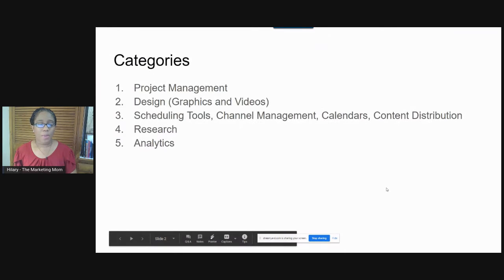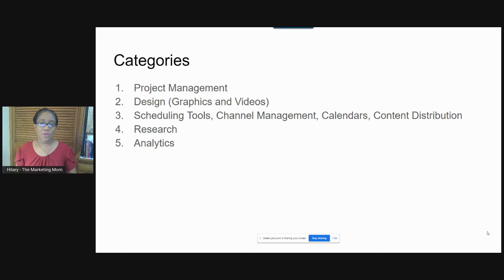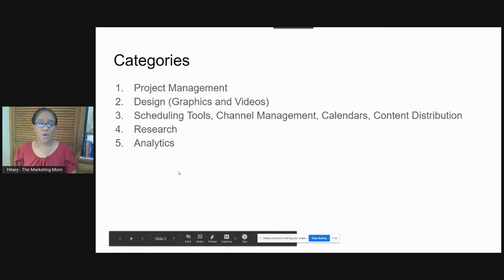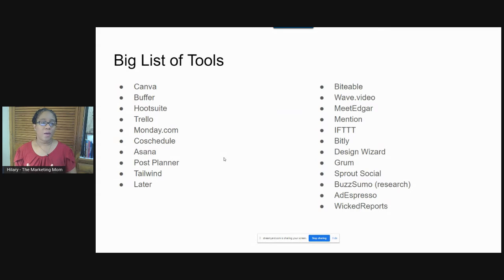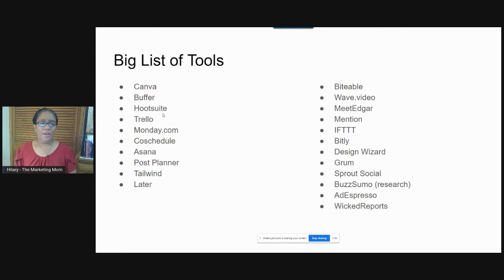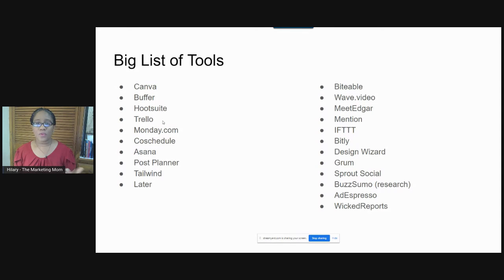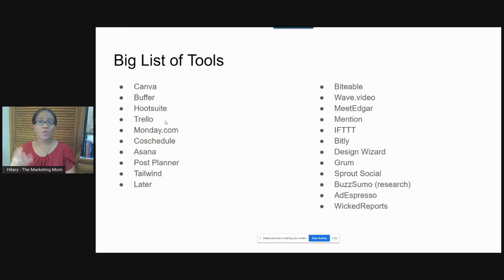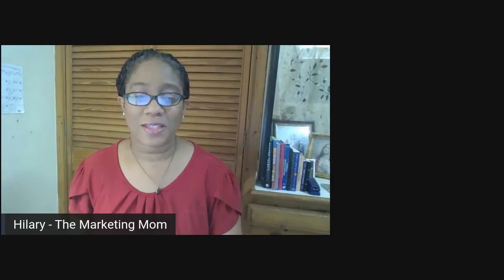Social Media Tools That Make Life Easy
Social Media can be overwhelming as a solopreneur. Social Media is also vital for you to succeed in the digital space. So how do you manage it all when things start to get a little overwhelming. Simple! You wouldn't go out to dig a hole in the yard without the right tools? The same thing applies with your social media management. Here's a quick overview of some of the tools that will help you manage the varying aspects of social media.

🔥 Want to chat? Like what you see and ready to jump into some coaching with me schedule some time. Pick the option that's best for you.

🔥 Are you a network marketer? Ready to start learning how to truly build your business online Join me in this Free Challenge to see how our community to help you.

🔥 Learn the ropes of developing the social media strategy that you need to succeed from the Pros over at Social Media Managers Pro.